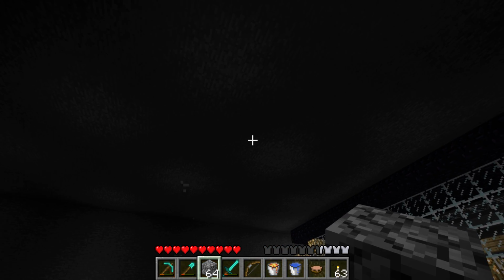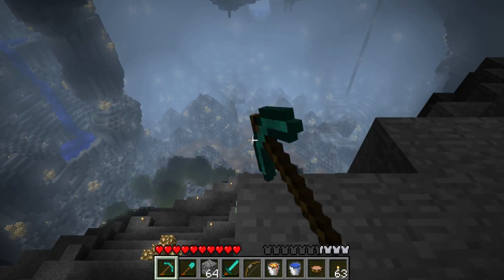Zisteau Plays Minecraft #70 - Gratuitous Block Build - Beta 1.6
I don't know what all the fuss was about, this Kaizo Caverns place is the bomb! I'm having a blast living here, creating a chill cave to live in, and just to top it off I'm going to make a huge monument to my awesomeness out of iron and diamond blocks.